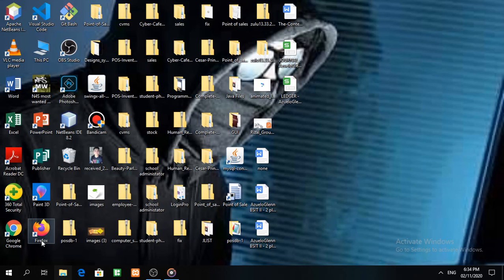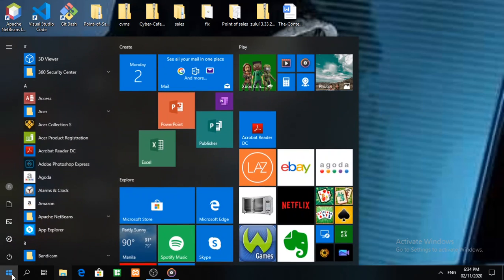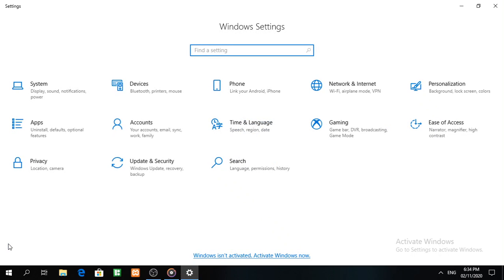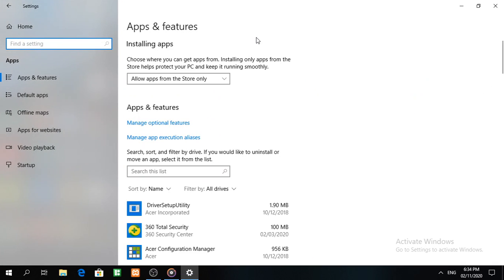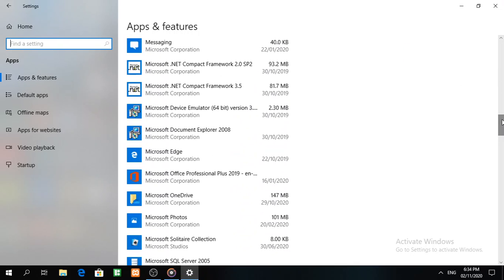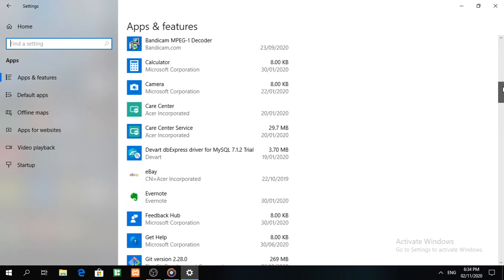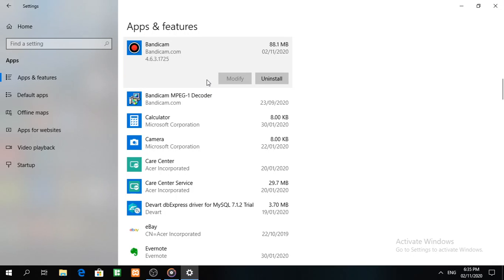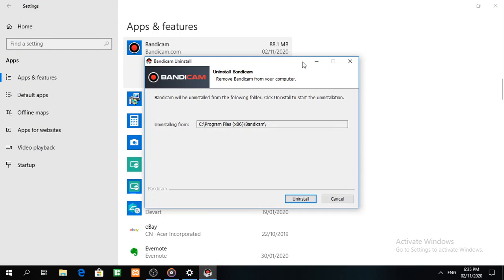How to uninstall applications on your computer